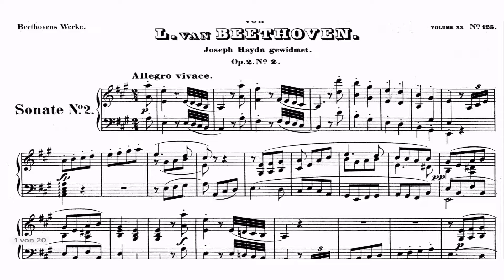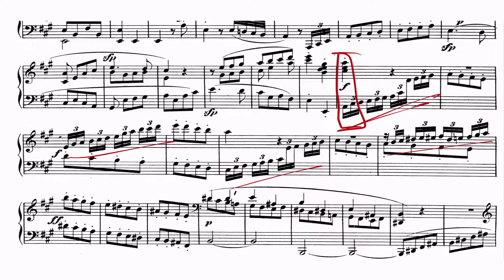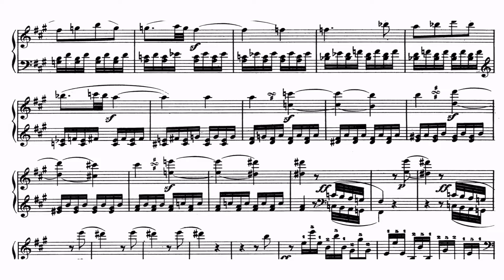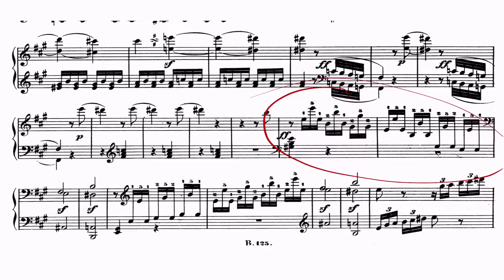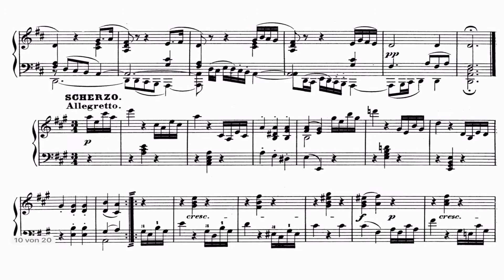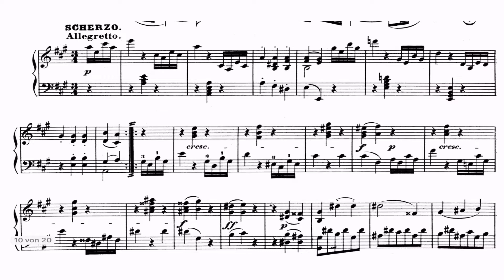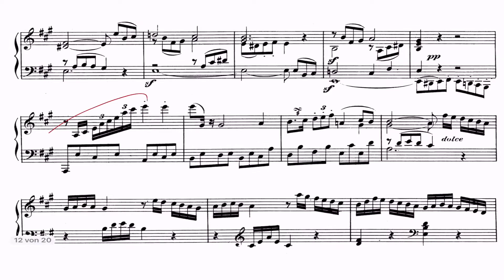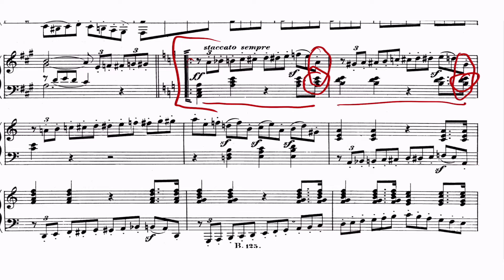Overview of Beethoven Piano Sonata No. 2, Op. 2/2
This is a quick analysis of the second piano sonata by Ludwig van Beethoven. It gives an overview of the piece to know what’s going on and I have to expect before I start practicing.